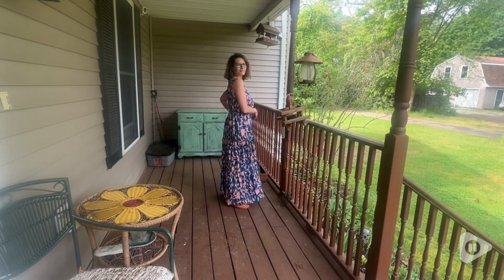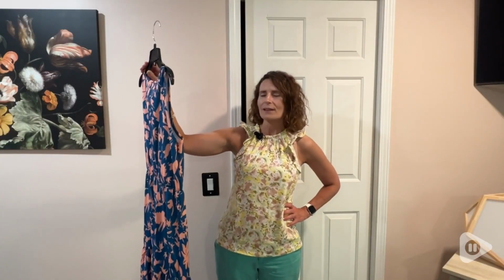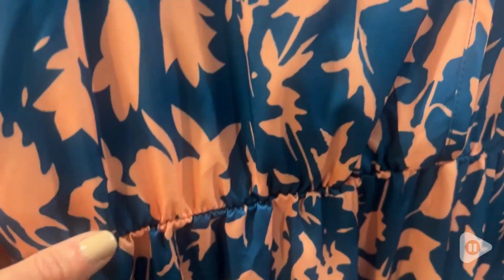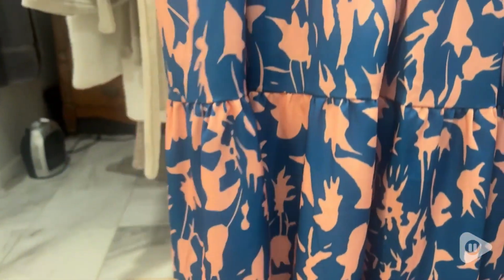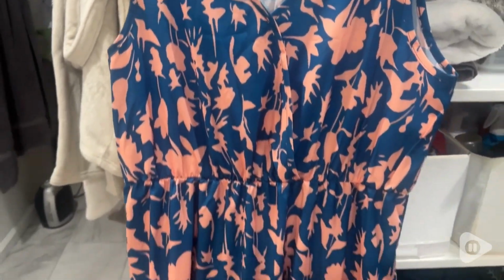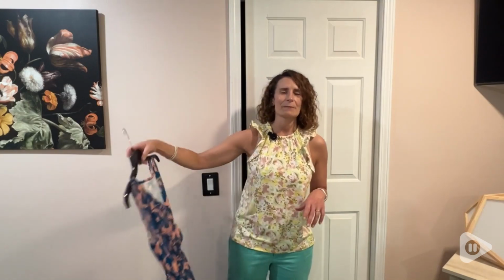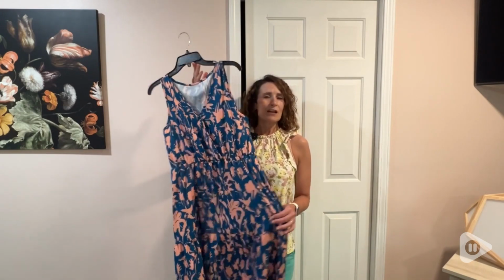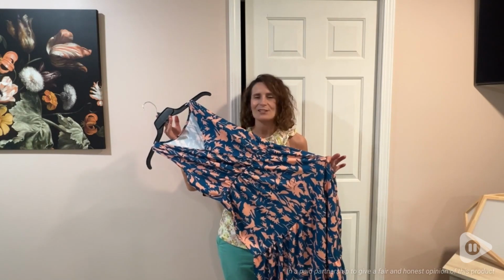Ulatemo Womens Floral Maxi Dresses | Our Point Of View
Ulatemo Womens Floral Maxi Dresses

(Commissionable Links)

Size Guide: S=US(4-6), M=US(8-10)，L=US(12-14)，XL=US(16-18), XXL=US(20-22).
Material: This summer maxi dress Is made of ployester and spandex fabric, which is soft, comfy and light weight, but not see through, flowy, comfortable to Wear in summer.
Features: Maxi dress for women features sexy wrap V neck, Sleeveless, relaxed fit, high waist, allover floral, full length long maxi dress.The Summer Maxi Dress Is Fit For Most Figures.
Matches:Style The floral maxi dress with heels or sandals for a fantastic look in summer, you'll love. You can also dress it with short denim jacket or cardigan, pairing with boots in fall and spring.Maxi Ddresses for beach vacation, casual outdoor, work, office, party, club, cocktail, evening, shopping, wedding, vacation, beach, daily life, wedding guest, maternity, perfect for spring and summer wearing. Vintage maxi dress which makes you look charming and attractive in all the right places.